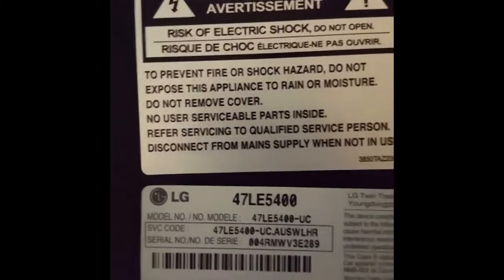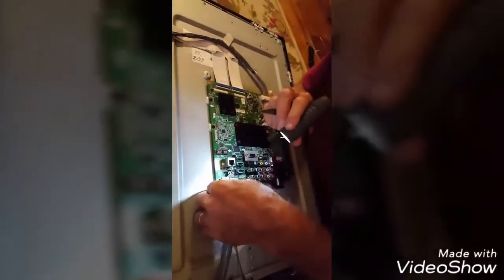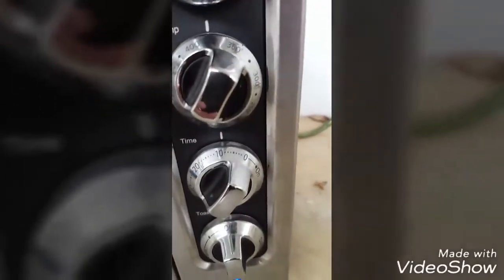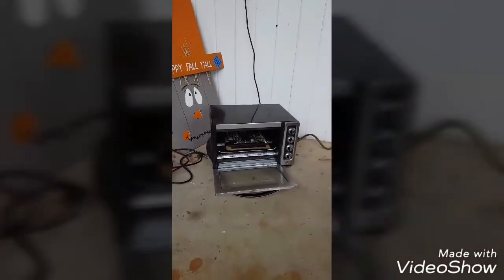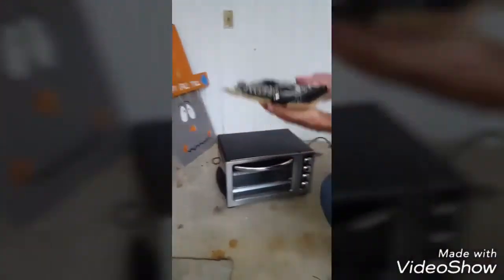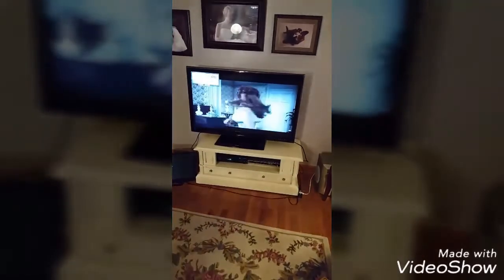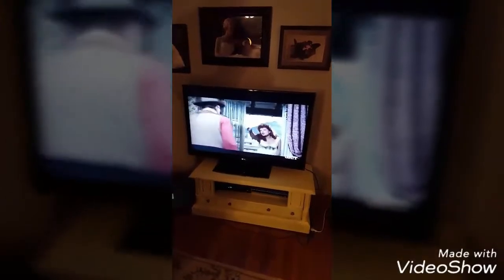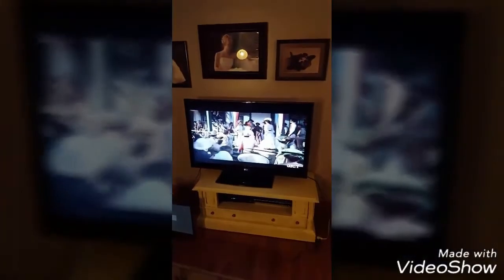How to fix a LG TV.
How to fix a LG TV is a video about COOKING a TV COMPUTER to fix it.